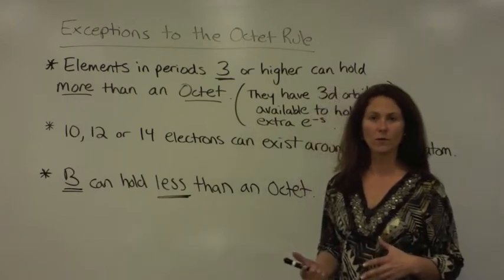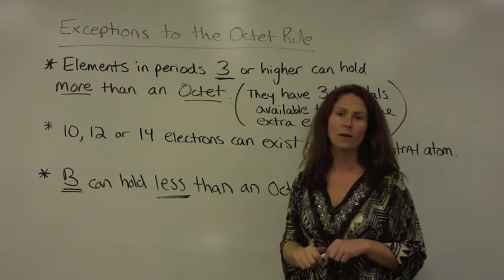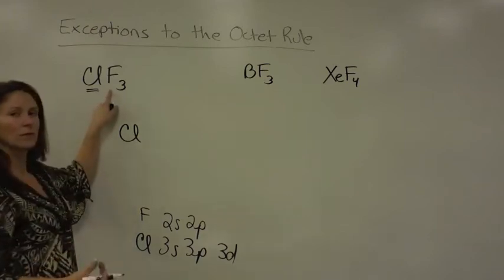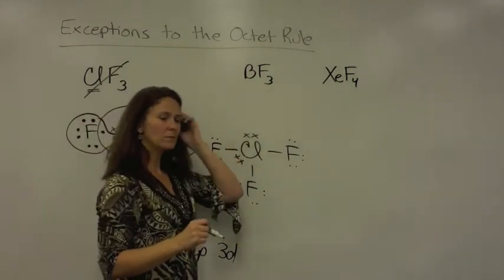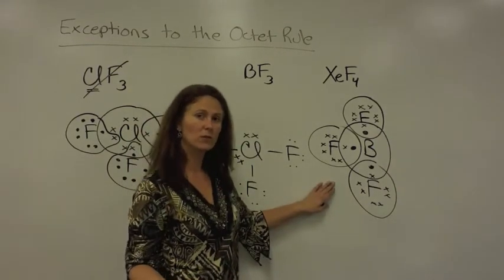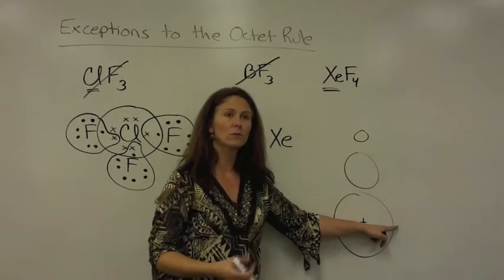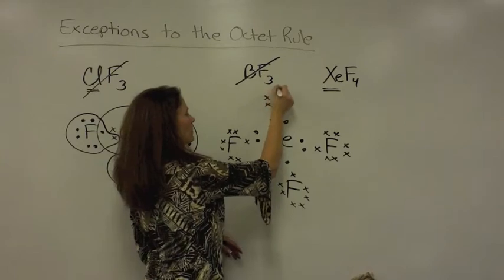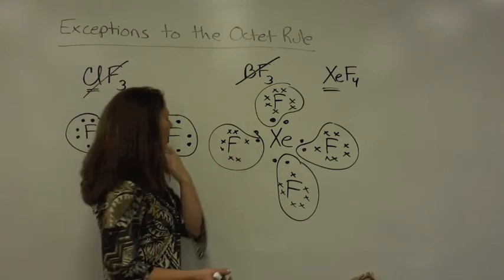Covalent - Exceptions to Octet Rule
When central atoms hold more or less than an octet!  Examples: